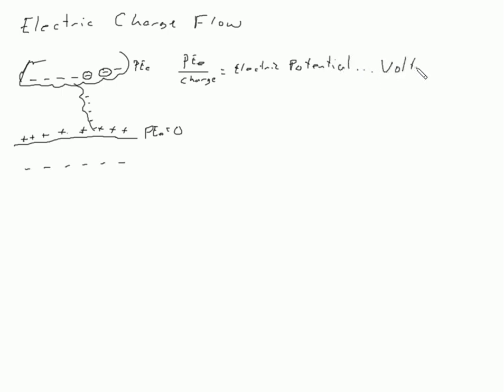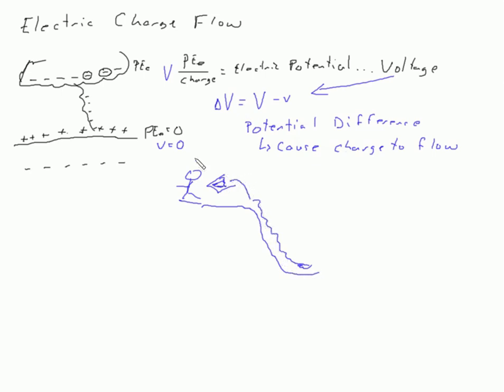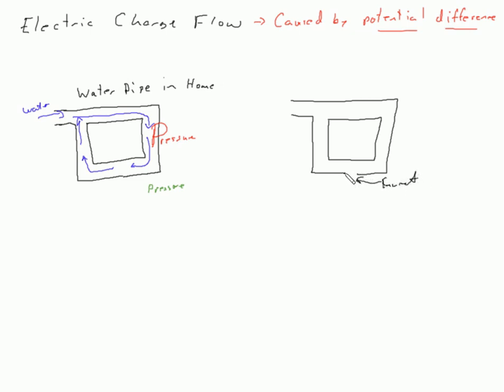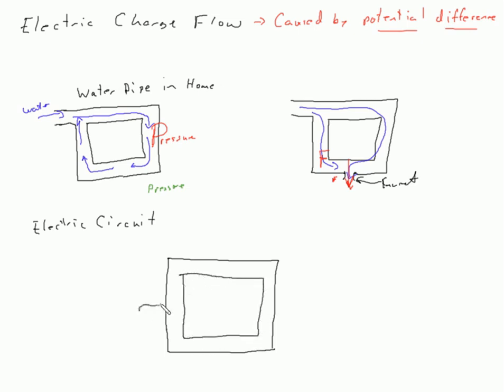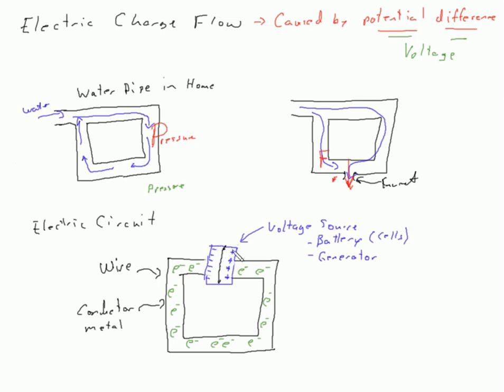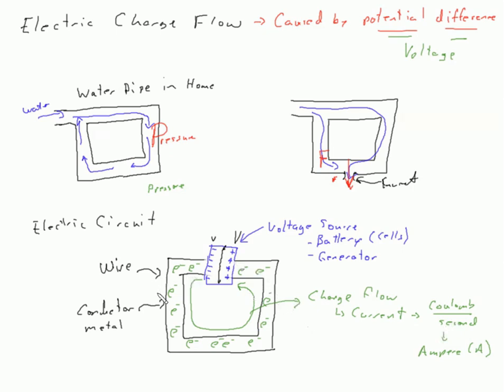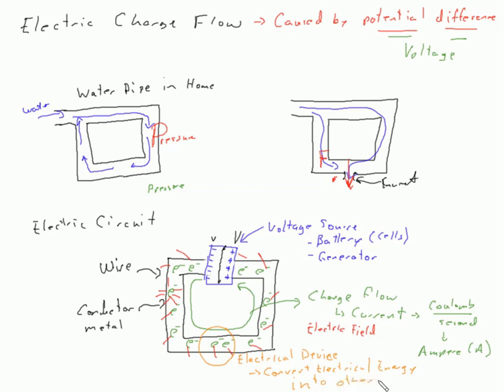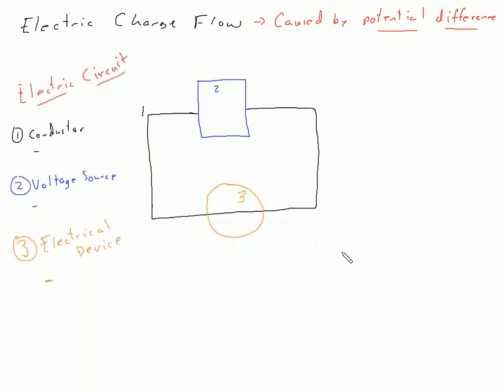Flow of electric Charge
How potential difference causes charge flow and the basic electric circuit